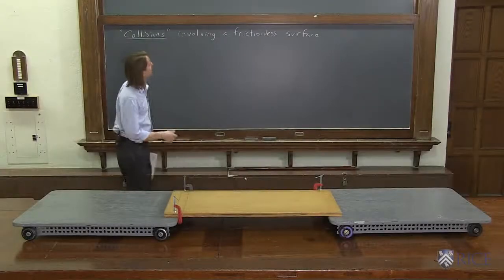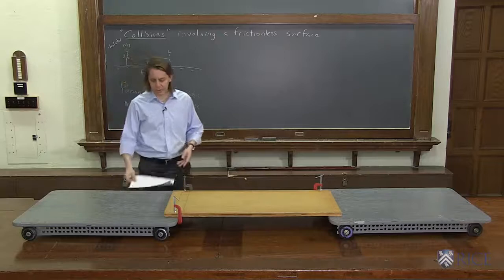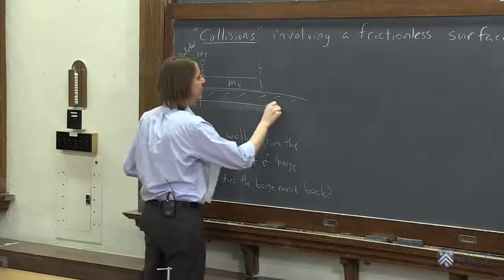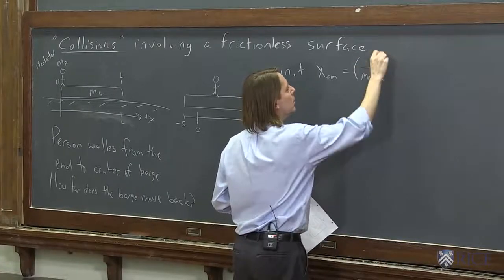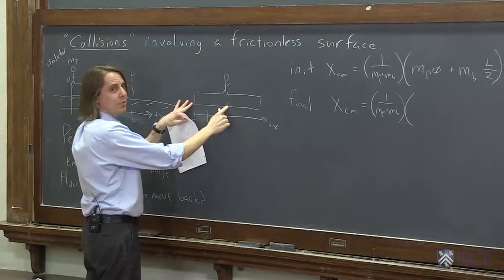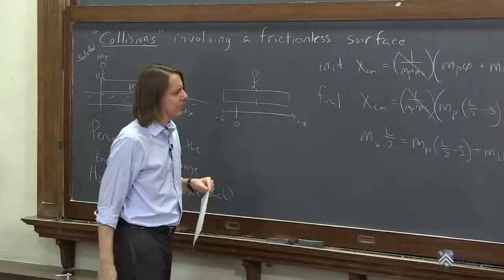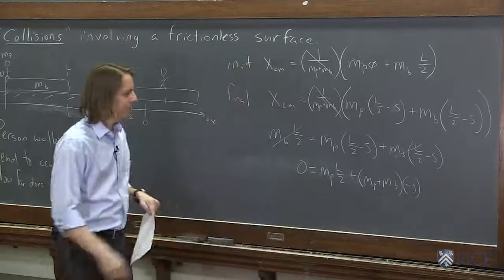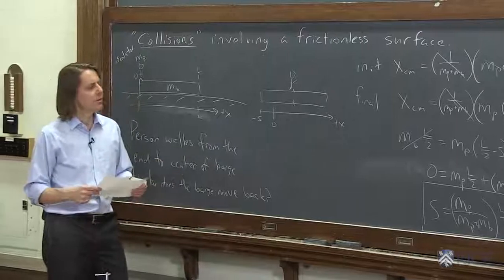Center of Mass 5 - Walking the Plank I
Walking on a plank or barge is an internal motion, so can be treated as a collision, as described here.